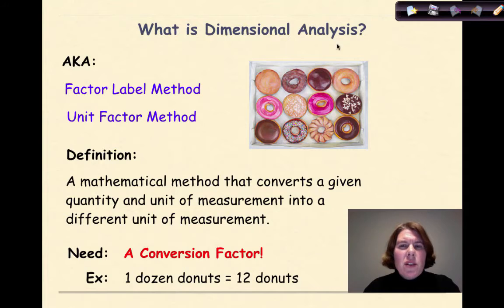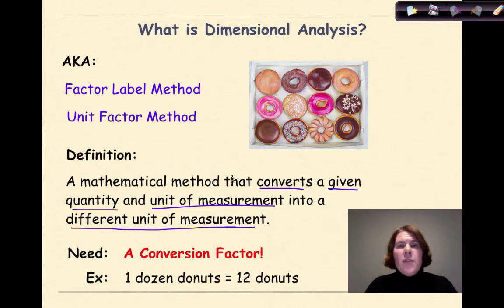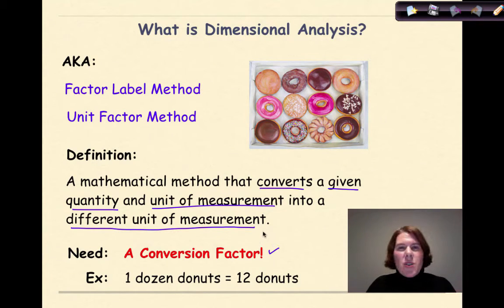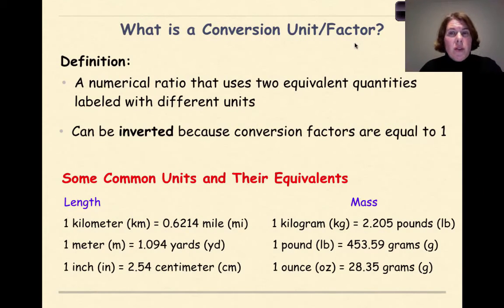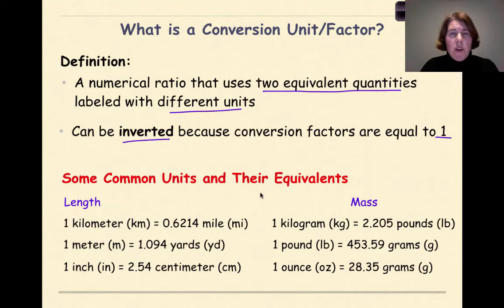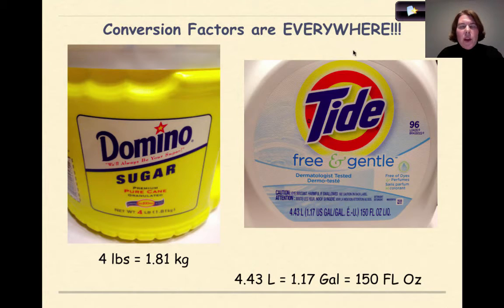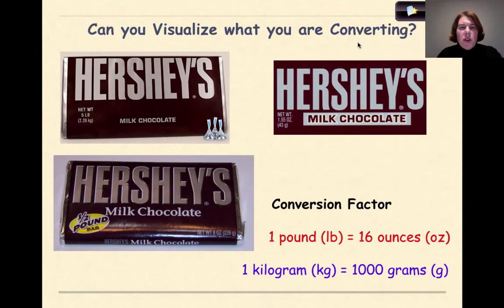Regents Chemistry Mathematics of Chemistry 1 Part 6 Introduction to Dimensional Analysis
Do you realize that you most likely use dimensional analysis as part of your daily life? Working with conversions is a critical skill needed by chemistry students. This is a very brief tutorial that provides background to the concepts of dimensional analysis and conversion factors